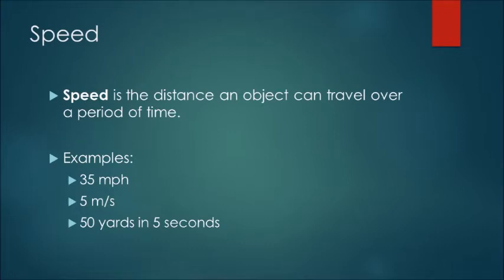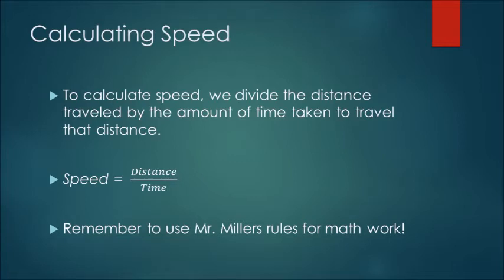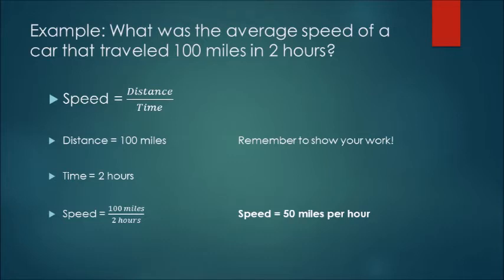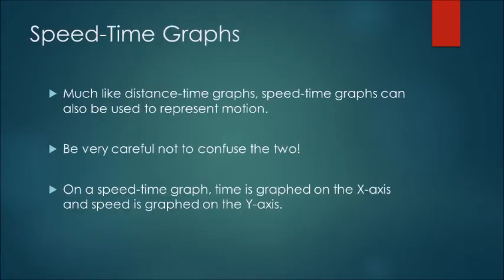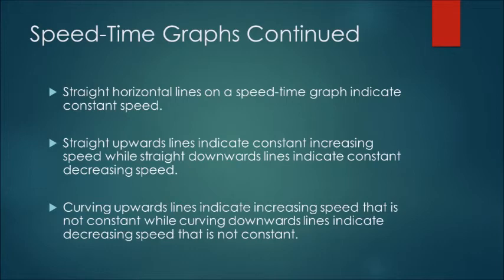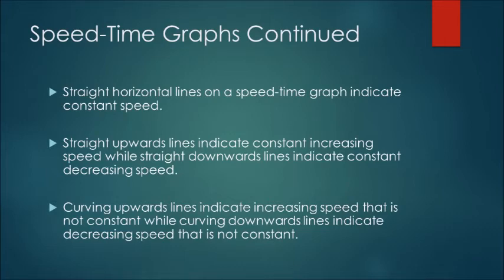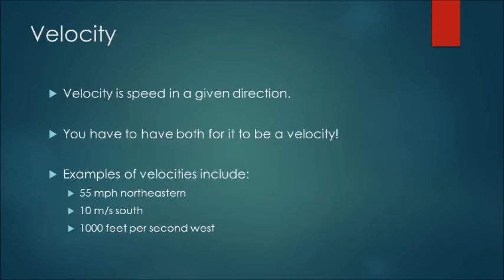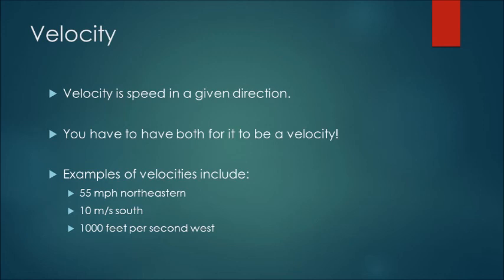Chapter 6 Part 2 Video Notes: Speed, Speed-Time Graphs, and Velocity